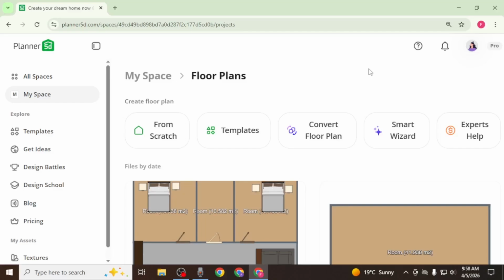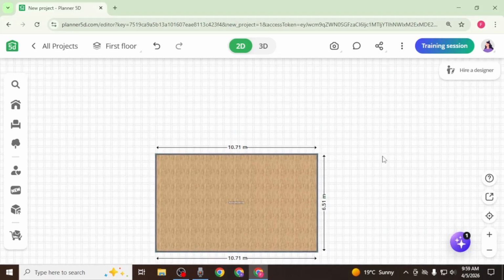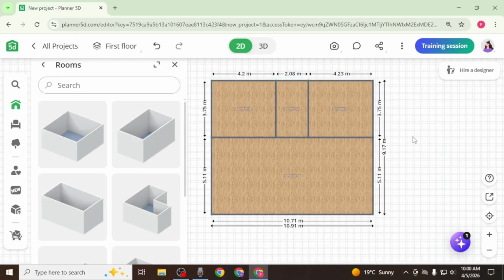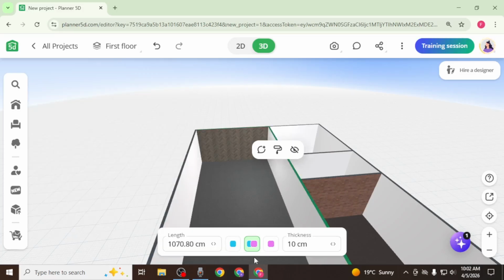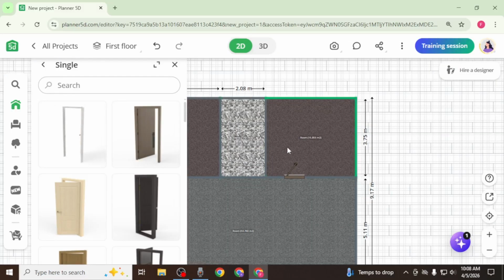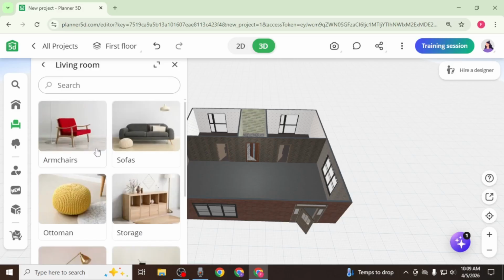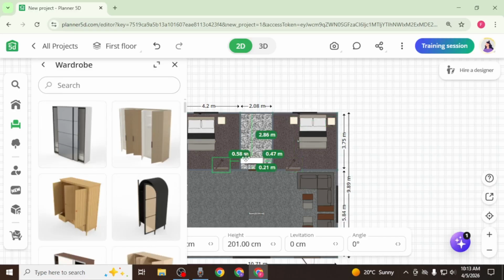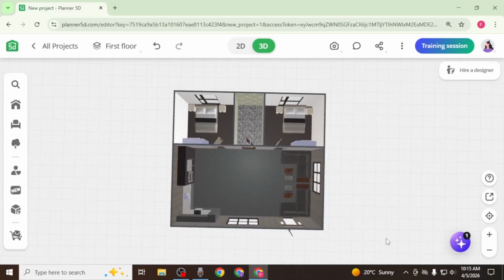How to CREATE a HOME DESIGN in Planner 5D (Step by Step) 2026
This video will guide you through creating a home design using Planner 5D, helping you visualize and plan your living space effectively. Please consider liking the video and letting us know if you have any comments, ideas or questions, we really appreciate any feedback! We have plenty of other tutorials on our channel so come and see if we can help you with anything else :)